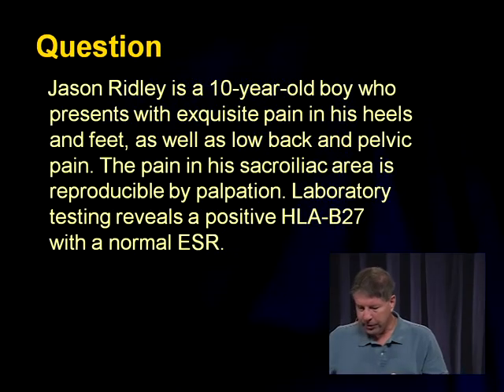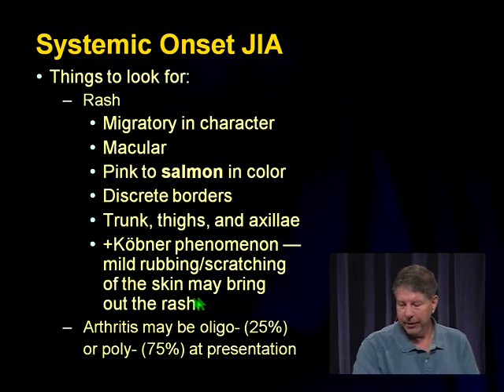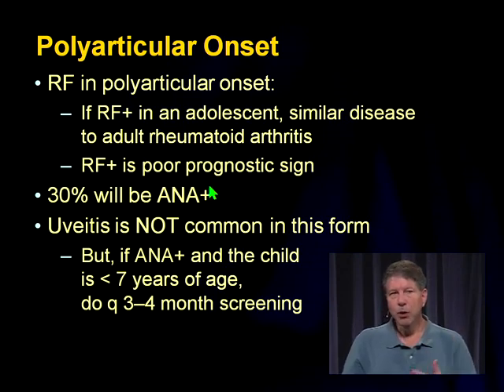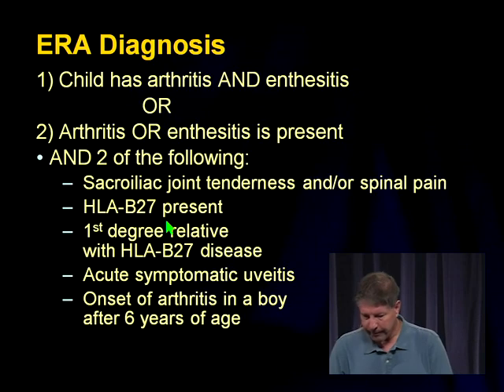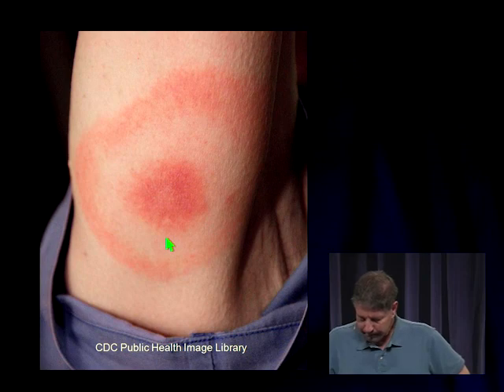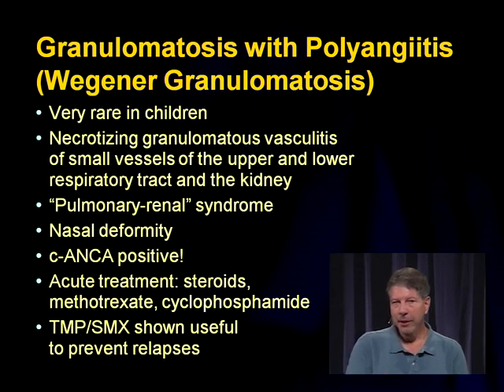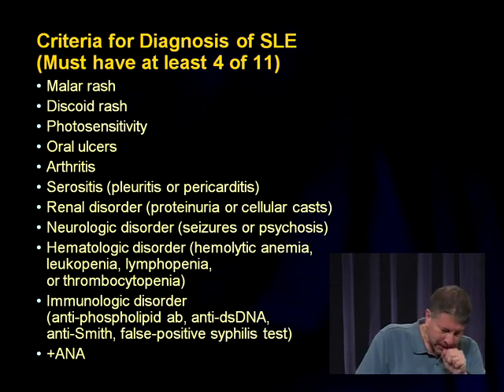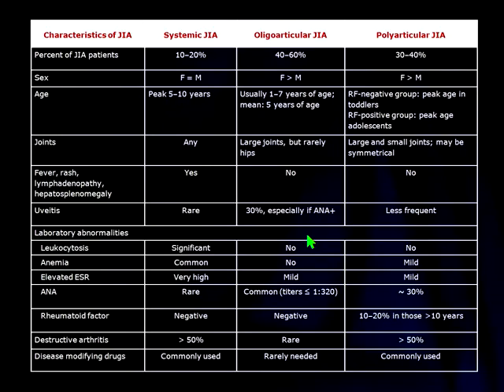الأمراض الروماتزمية زمالة أطفال